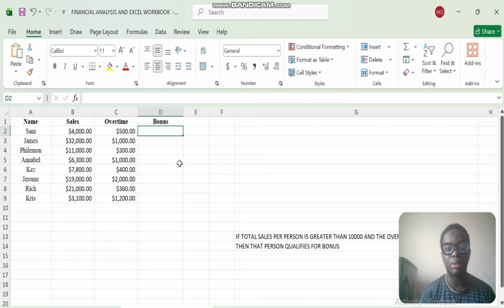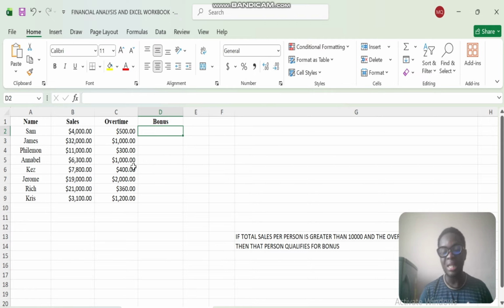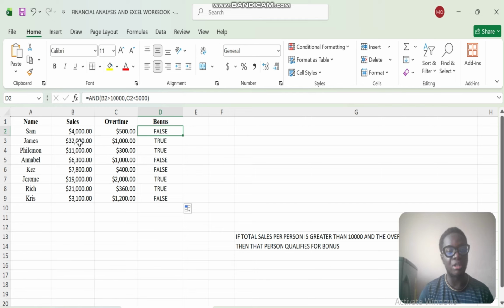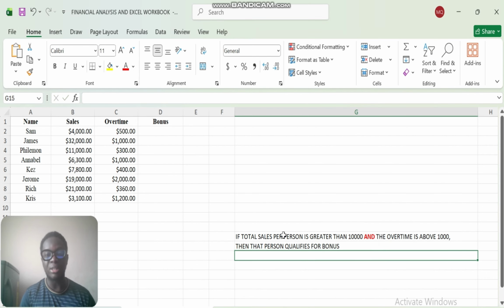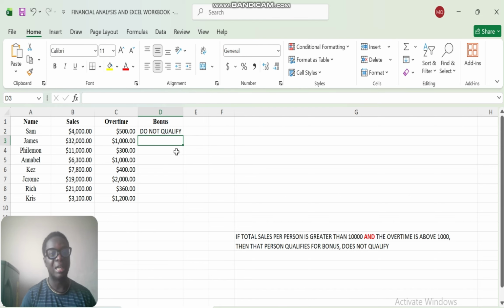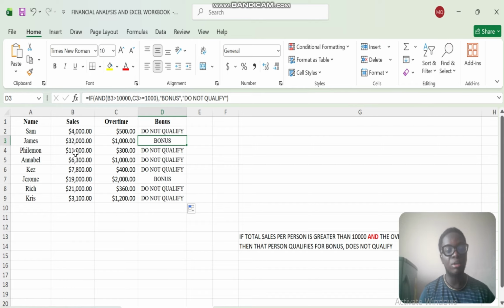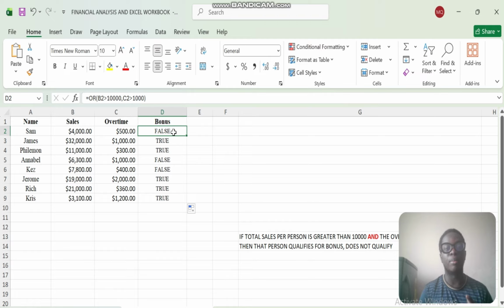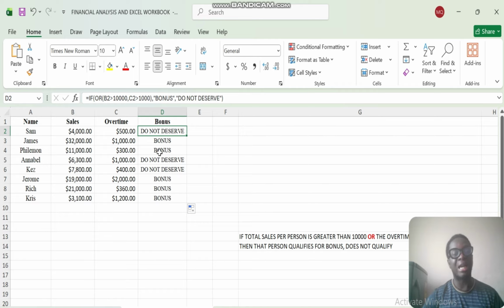Excel IF with AND & OR Explained Simply (Beginner Friendly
Understanding logic is a key skill for anyone learning data analytics, and Excel makes this possible using the IF, AND, and OR functions.

In this video, I explain how to use IF together with AND and OR in Microsoft Excel, breaking everything down in a simple, beginner-friendly way so you understand not just how it works—but why it works.

🔍 What you’ll learn:

How the IF function works in Excel

When to use AND vs OR inside IF

How to build logical conditions step by step

Real-world examples for data analytics beginners

This lesson is perfect if you’re starting out with Excel for data analytics and want to confidently apply logical decision-making to your datasets.

📌 Ideal for:

Excel beginners

Students & business professionals